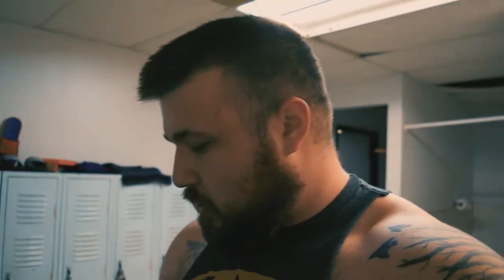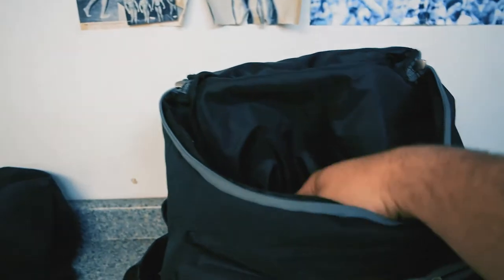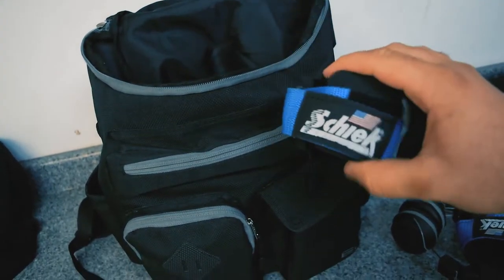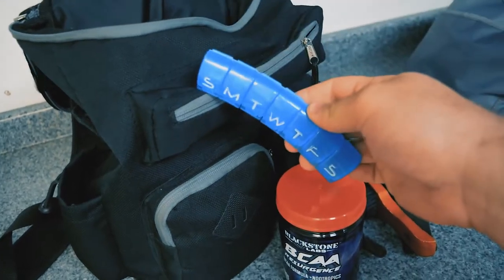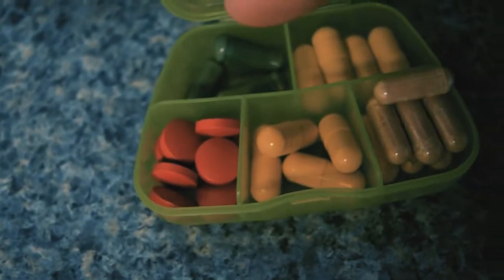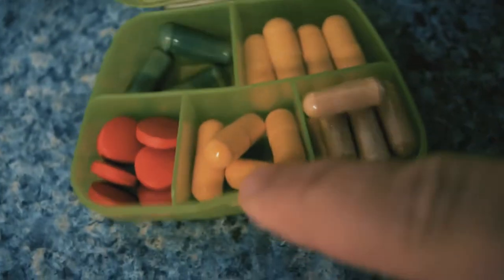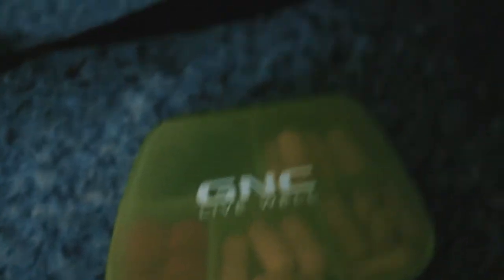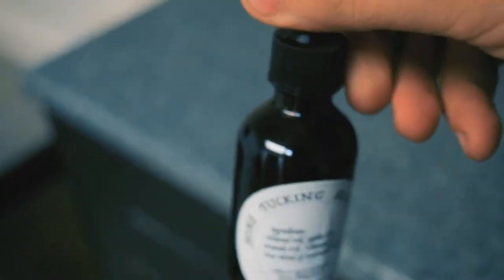What's In My Bag?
Normal Vlog Today! Want to know what I carry around all day? Let's go through my gym bag and camera bag! Also taking you on a shoot with my friend Tab. Clips with him got cut short because it was out of focus!

Spice Beast: CRJ10
Some Fucking Beard Co: CRJ10
Blackstone Labs: CRJ_Productions

I do not own nor claim any rights to the music used in this video. Any rights and ownership are respectfully claimed by the artist.